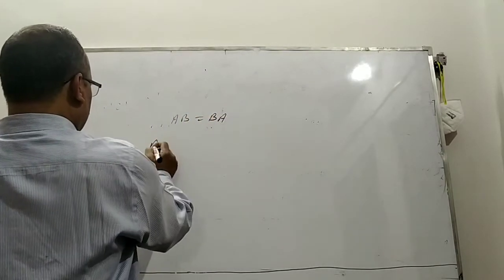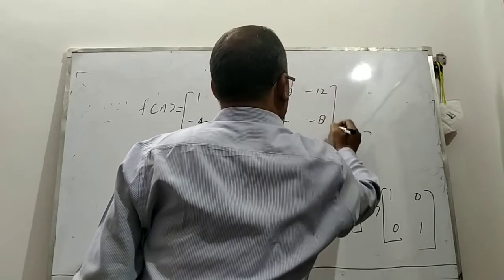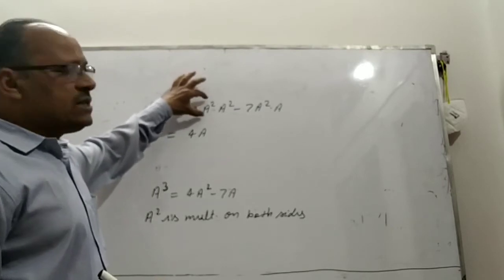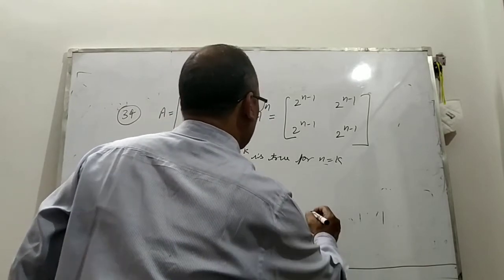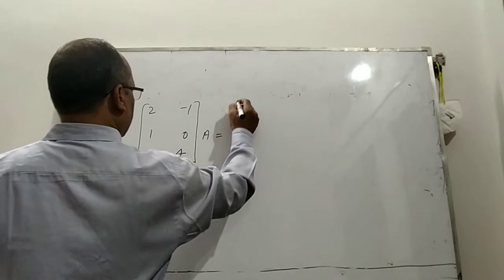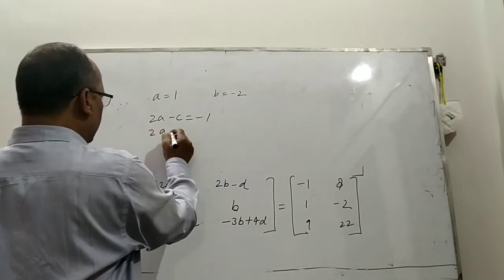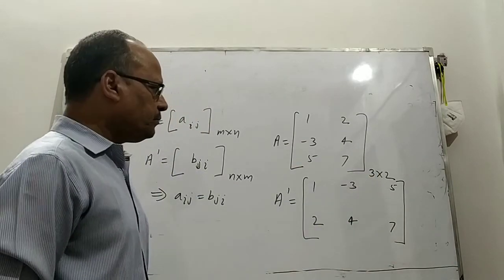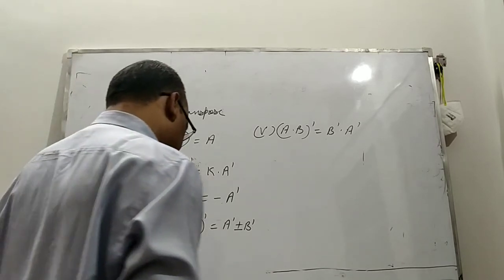Lec. 4 of matrix CL 12